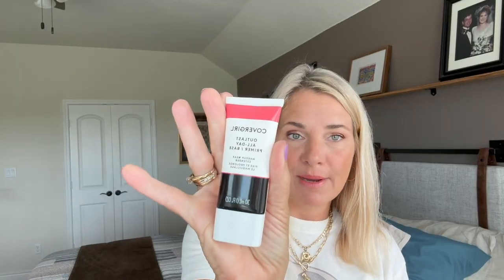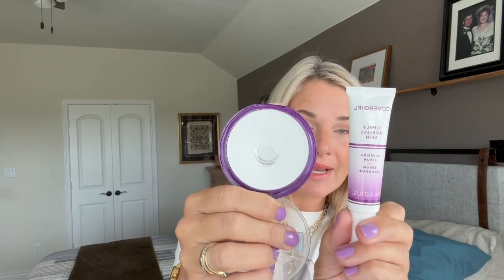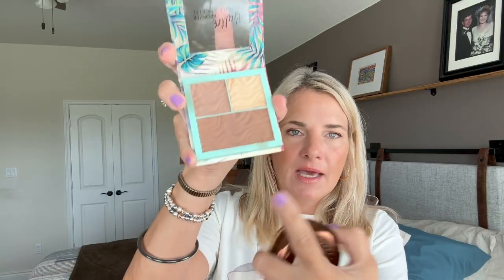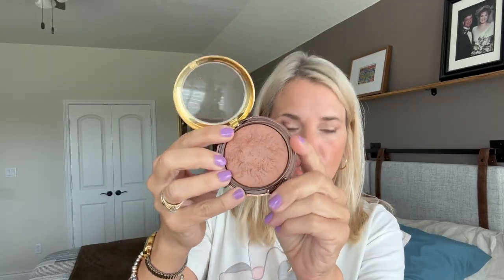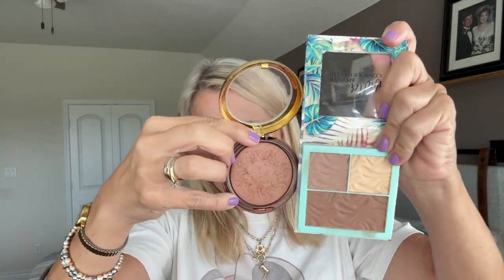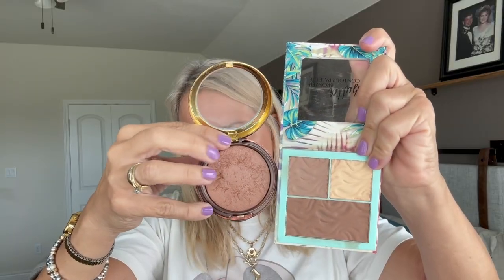Best Drugstore Brands for Mature Skin | 50+ Beauty Favorites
Today, I'm sharing my all-time favorite drugstore beauty finds perfect for mature skin!
Products Mentioned:

Covergirl Simply Ageless Blurring Serum
Covergirl Stick Concealer in Medium
Covergirl Stick Concealer in Neutralizer
Covergirl Simply Ageless Instant Wrinkle Blurring Pressed Powder in Translucent
Wet and Wild Lipstick in Sunset Peach
Wet n Wild Megaslicks Lipgloss in Bronzed Berry
Wet n Wild Photofocus Loose Setting Powder in Soft Pink
Wet n Wild Shadow Silk Liquid Eyeshadow in Bronze Digger
Physician’s Formula The Greatest Hits Butter Bronze & Glow Face Palette
Physician’s Formula Butter Bronzer Contour Palette
Maybelline Fit Me Translucent Pressed Powder

Nail Color: Sally Hansen Extreme Wear in #514 Jam Sesh